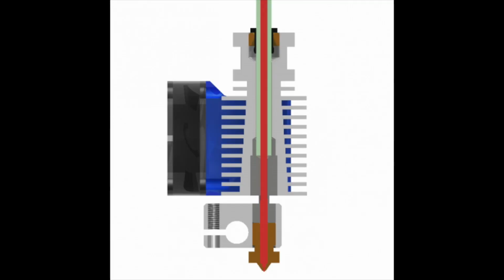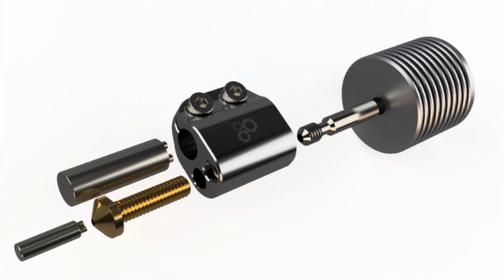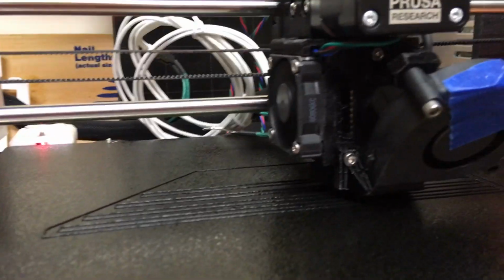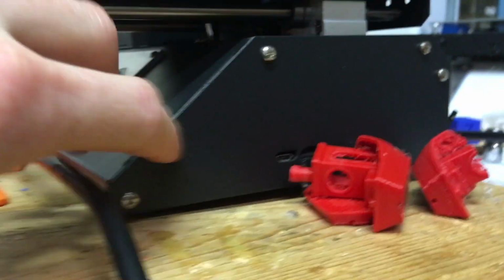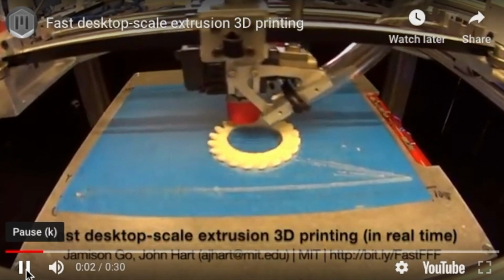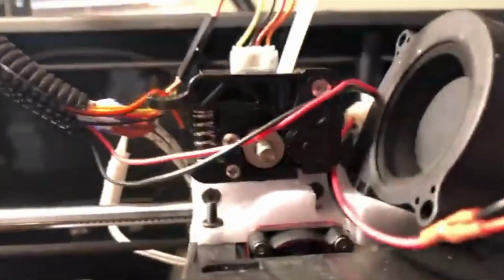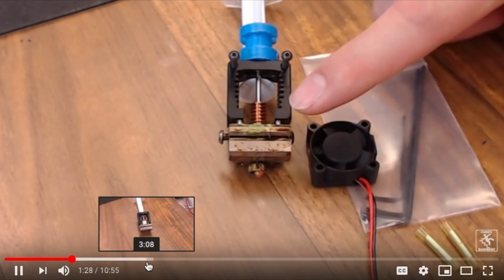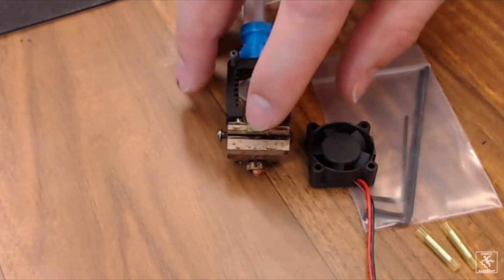Top 5 Hotends of 2019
Intro. song:
Riot - Jupiter One